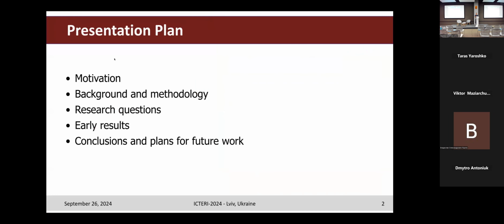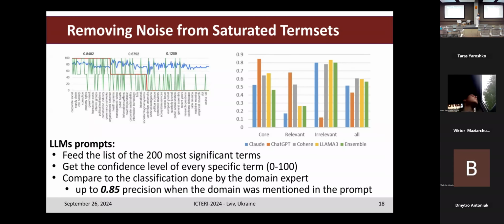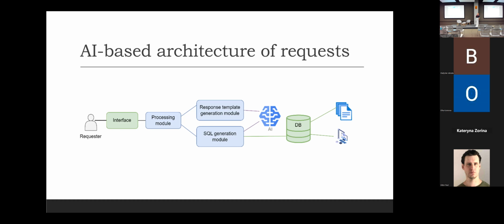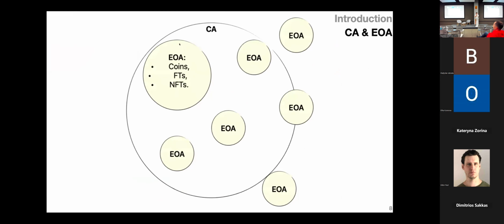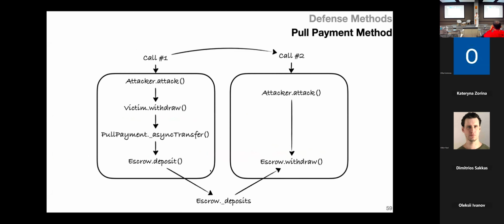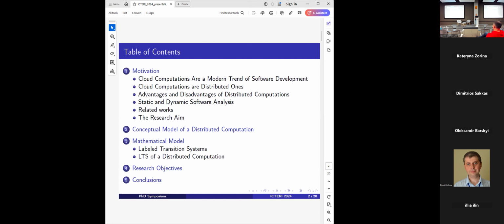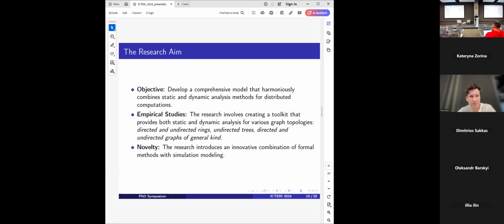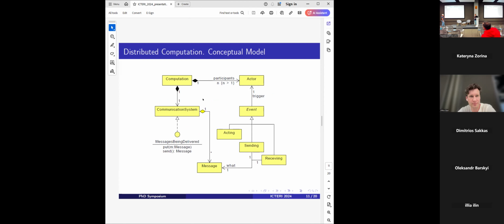ICTERI-2024 PhD Symposium Session-1 26/09/2024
19th International Conference on ICT in Education, Research and Industrial Applications